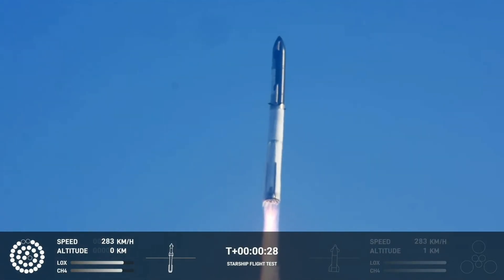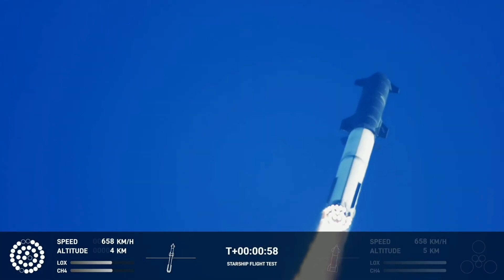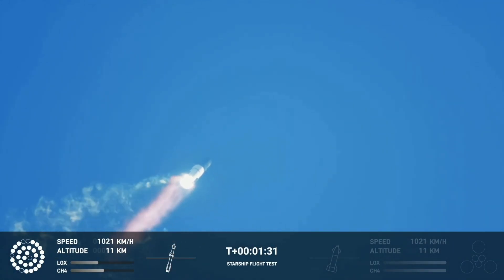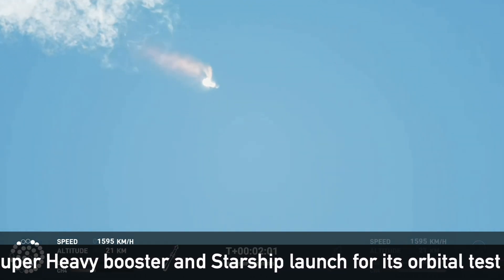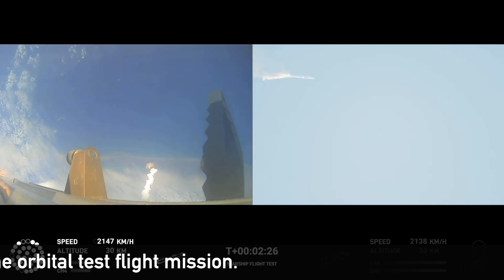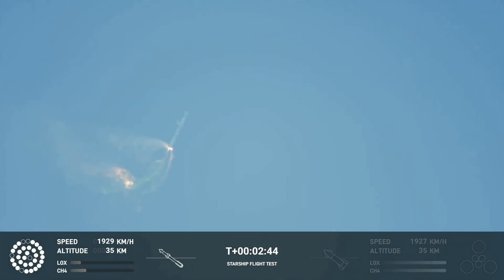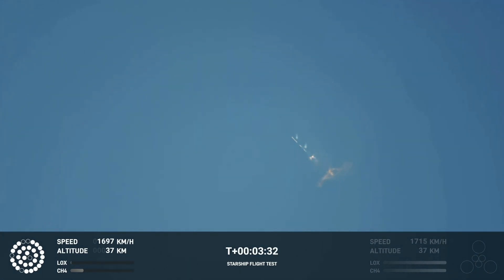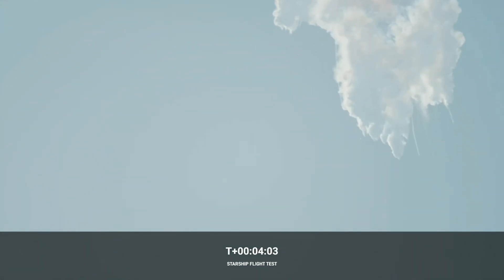SpaceX launches the Starship Flight Test, the 1st flight of a fully integrated Starship & SuperHeavy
SpaceX launches Starship and SuperHeavy for the first time ever for the Starship Flight Test from the Orbital Launch Pad at Starbase in Texas, United States of America.

The Starship version used is Starship 24 and the SuperHeavy version used is SuperHeavy Booster 7.

Starship suffered an anomaly after reaching the point of stage separation and Starship 24 did not separate from SuperHeavy 7. As a result the flight termination system was activated. Nevertheless, another historic achievement by the teams at SpaceX - Congratulations!

TIMESTAMPS:
00:00 - T-Minus 10 seconds
00:10 - Engine Ignition & Liftoff
01:27 - Max-Q
02:08 - Orbital Flight Test Mission Description
03:09 - Starship Flip Anomaly
04:07 - Flight Termination System Activation
04:39 - Like & Subscribe :)

Credits: SpaceX